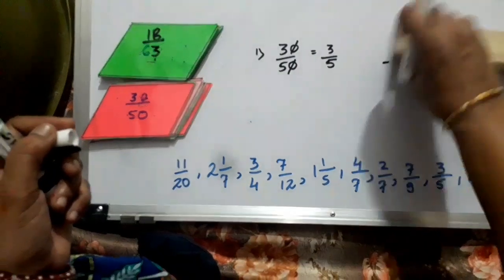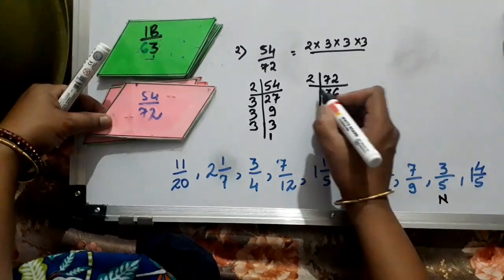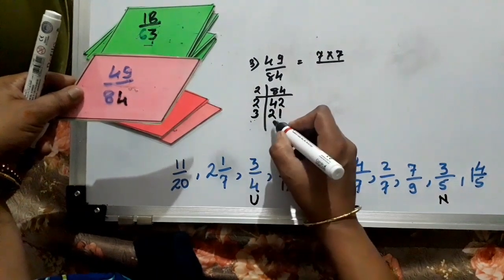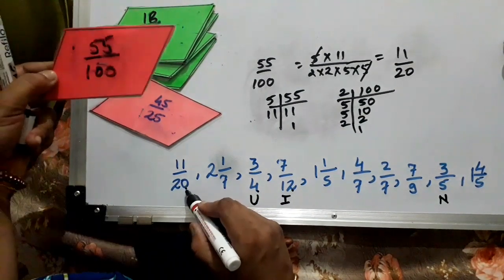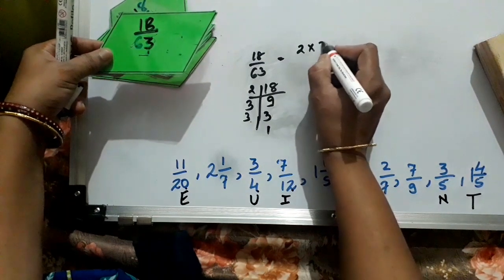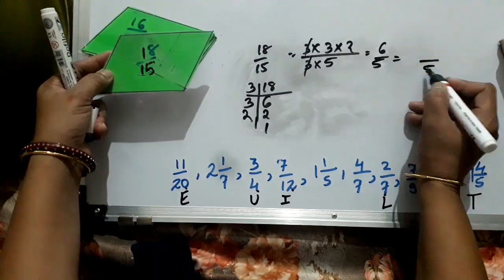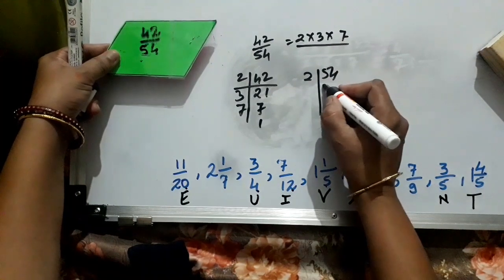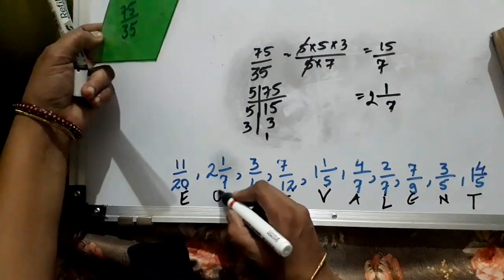Reduce the fractions and crack the code Equivalent